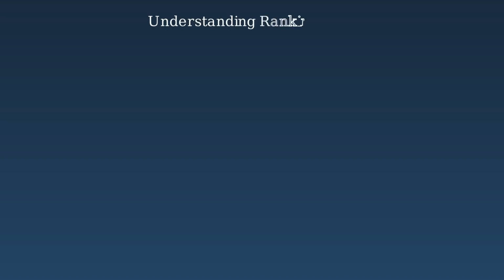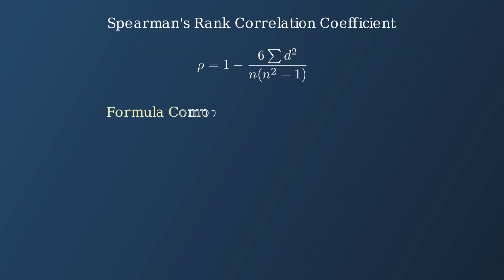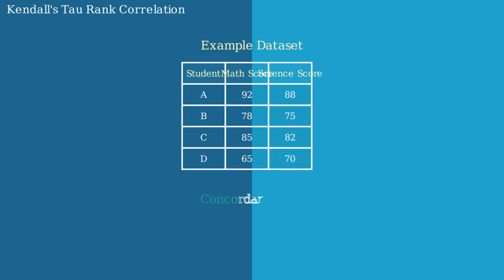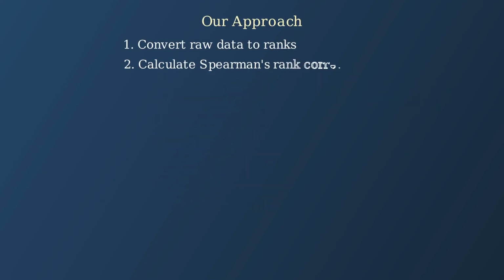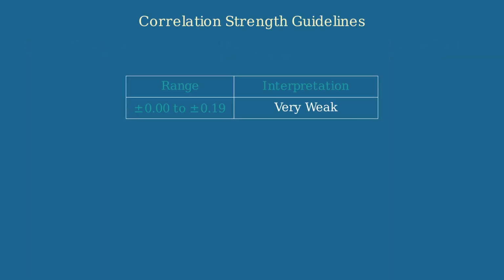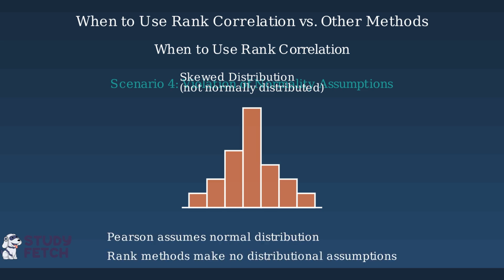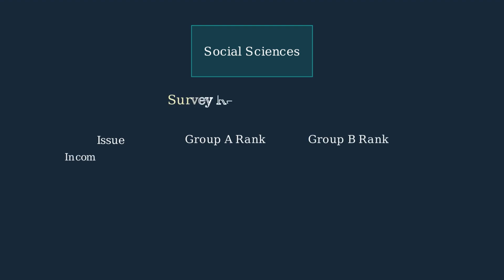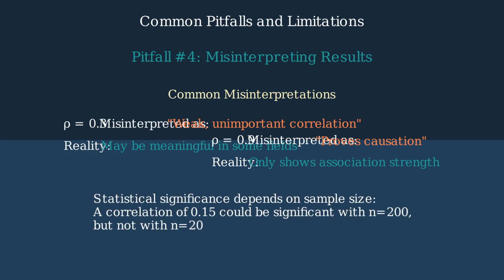Rank Correlation Index Explained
The Rank Correlation Index (RCI) is a momentum indicator that measures the correlation between the time ranking of prices and their actual values over a specific period. It helps traders identify overbought or oversold conditions and the strength of a trend. RCI values range from +100 to -100, with high positive readings indicating strong upward momentum and low negative readings signaling strong downward trends. Traders use RCI to detect trend reversals, confirm price movements, and improve timing for entries and exits.